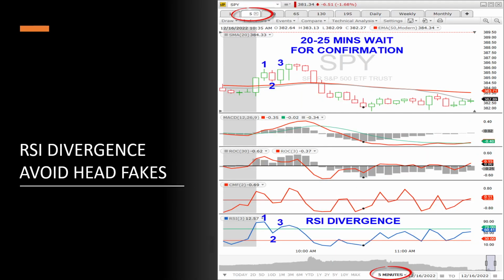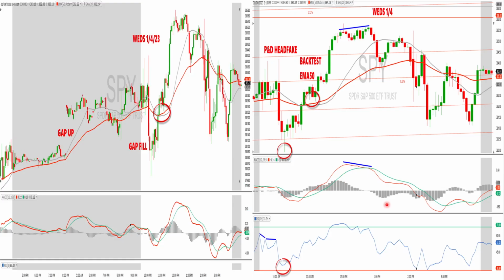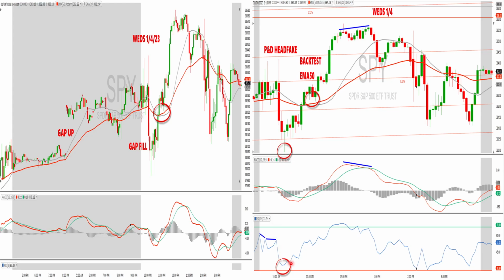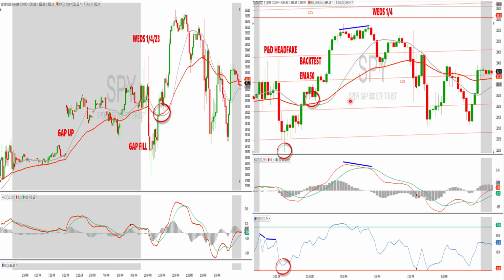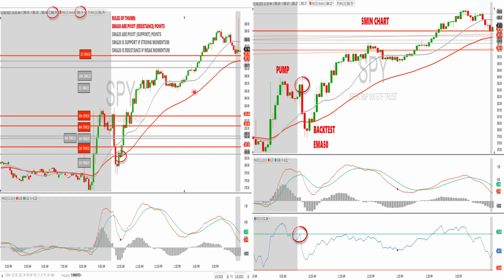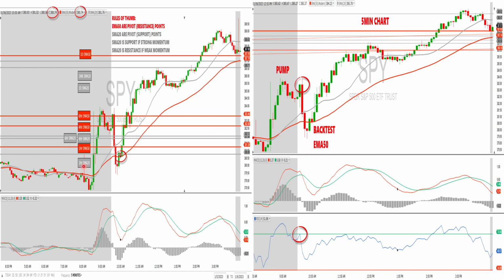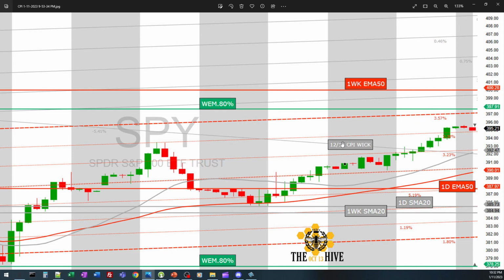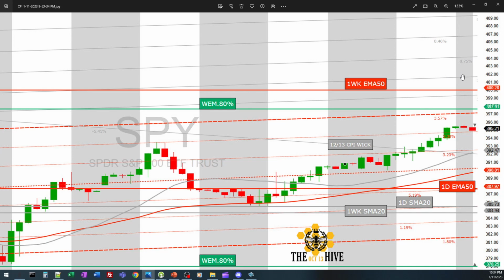Stocks: How To AVOID CPI PUMP & DUMP Tomorrow!! Investors Traders Analysis Money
Essential to use the MACD and RSI to detect MM's Pump & Dump scheme!